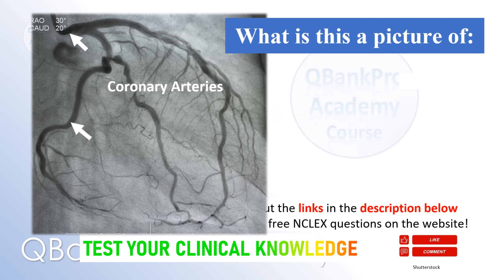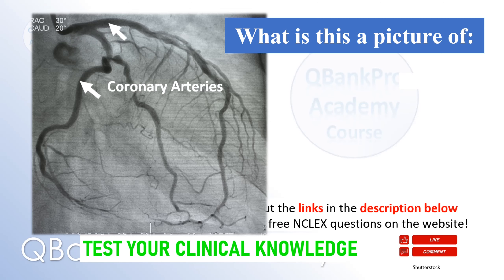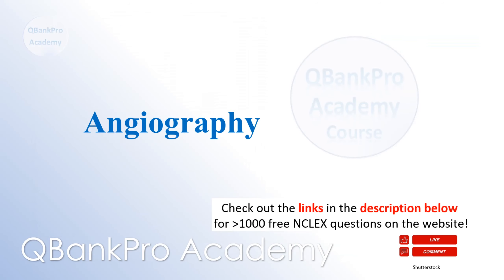NCLEX QUESTIONS and Answers, MI, EKG, ECHO, ANGINA, Nursing HEART SYMPTOMS, NCLEX Review, High Yield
Watch, then try over 2000 free questions at qbankproacademy.com! Pass the NCLEX and APRN license exams with high yield
questions and answers - the best review for nclex RN and PN. Thank
"So many free resources on this website!"